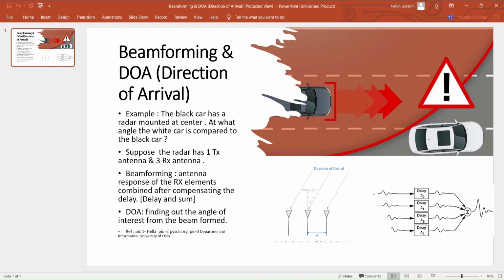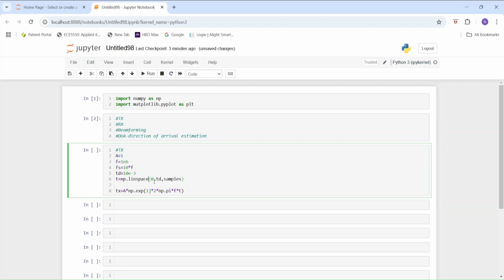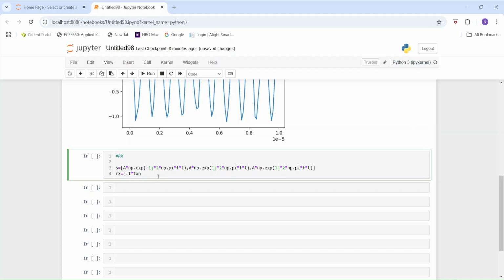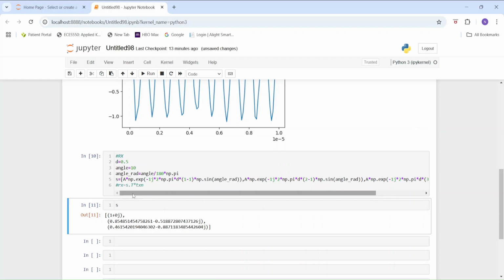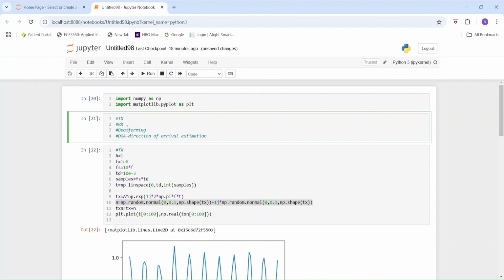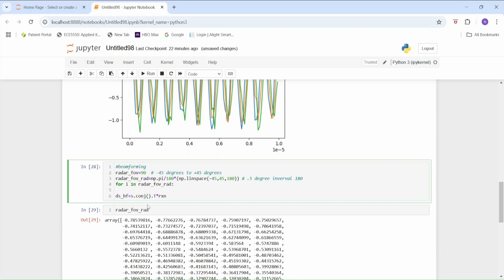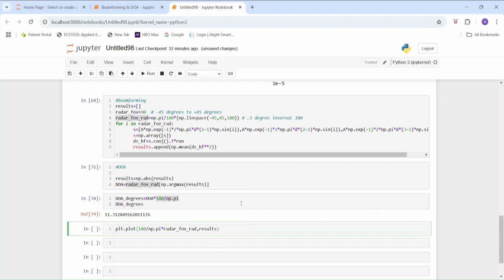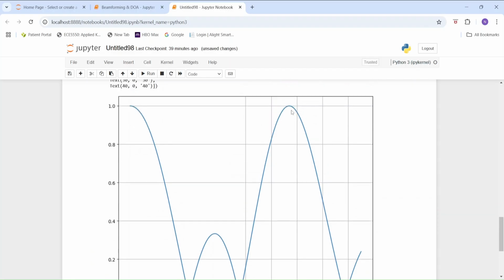Beamforming & DOA estimation in Python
delay and sum beamformer
steering vector
target angle estimation